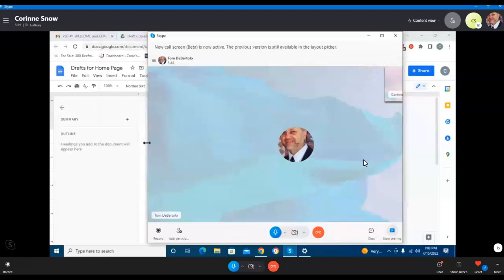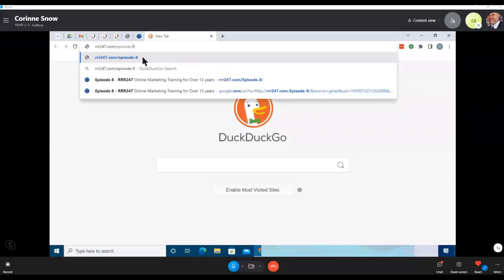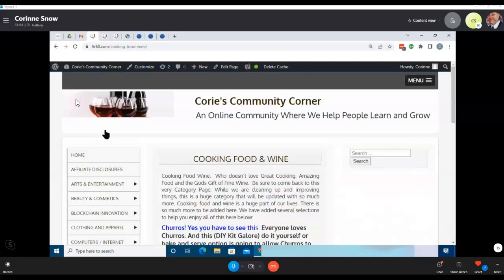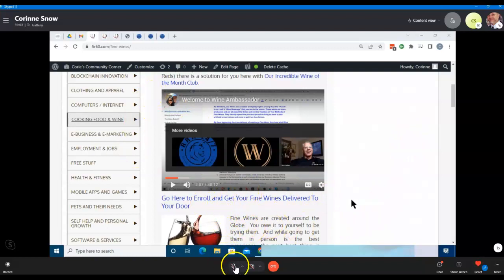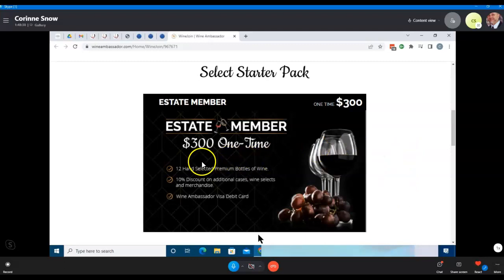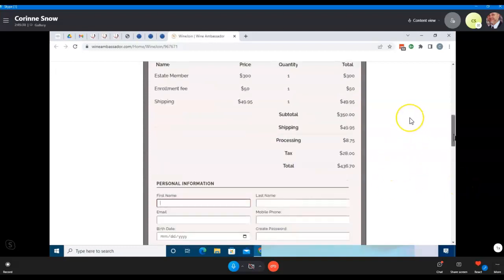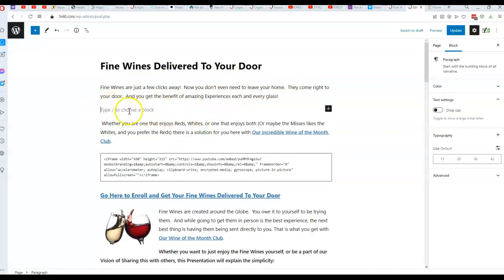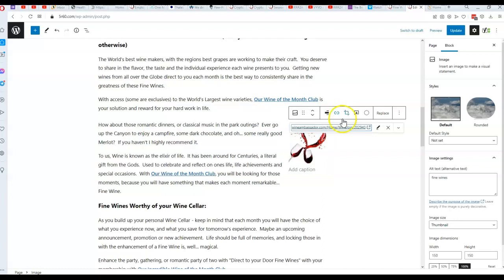Tom's Personal Flow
This is an actual FLOW presentation on giving a FLOW to a new student.

This is to be used for instructional/informational purposes.